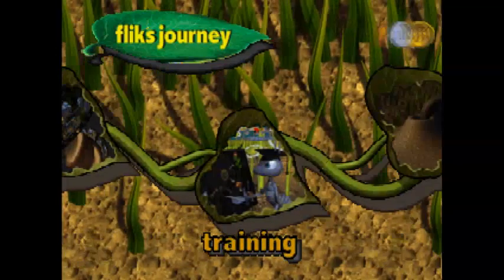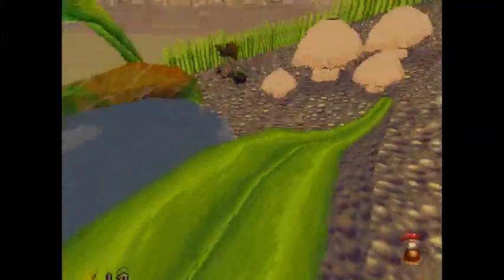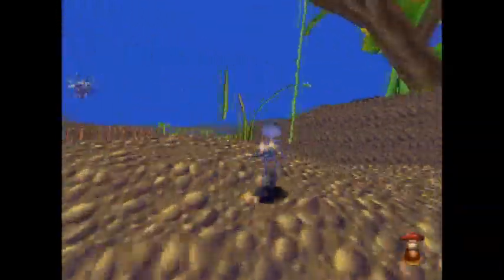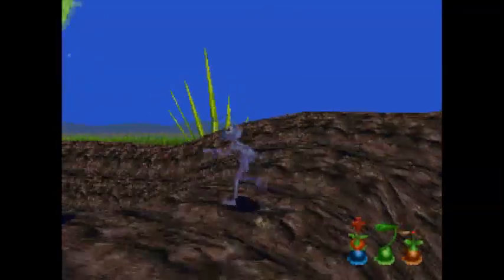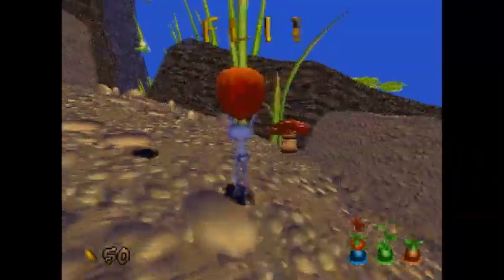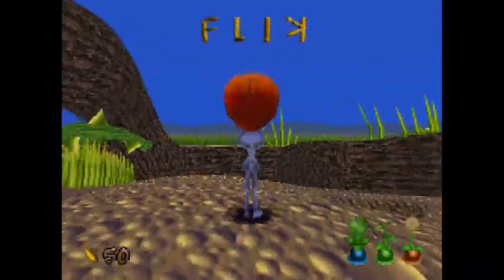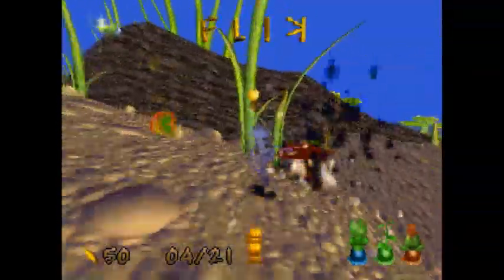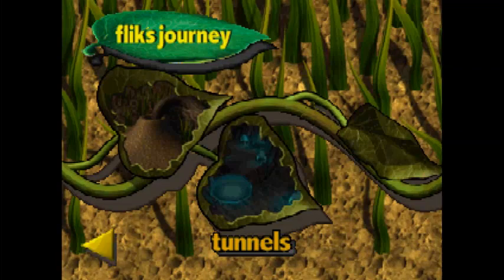A Bug's Life Action Game Part 2 (Anthill): FLIK'S LATE FOR THE SPRING RECITAL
And now, we have an open world to explore!